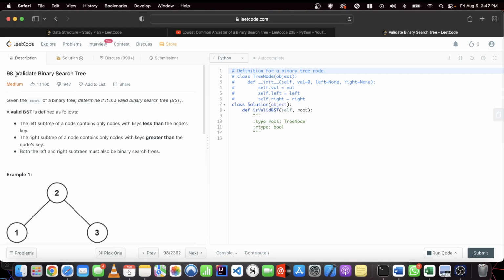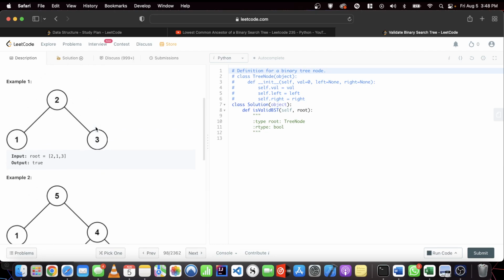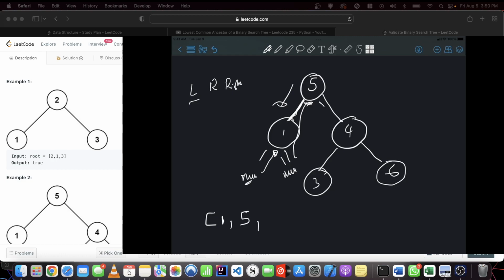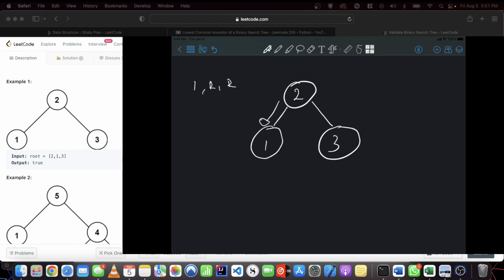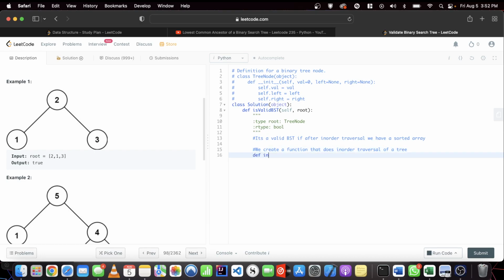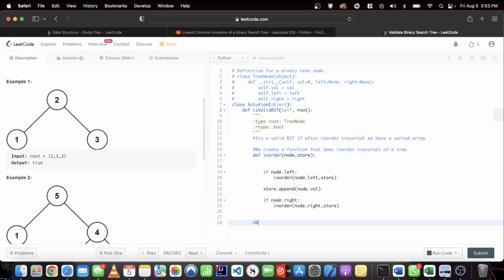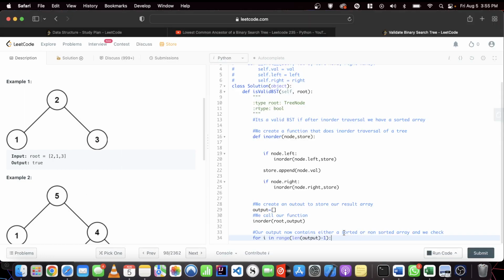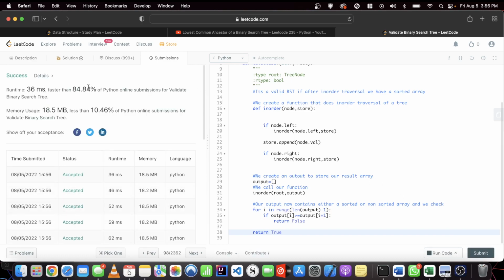LC 98 Validate Binary Search Tree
Simple and clever solution to popular problem at Amazon